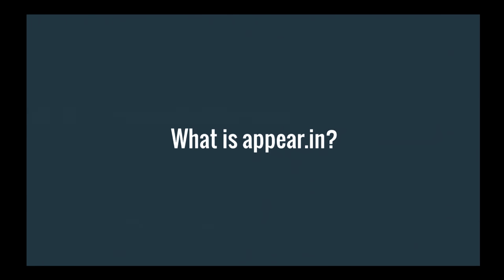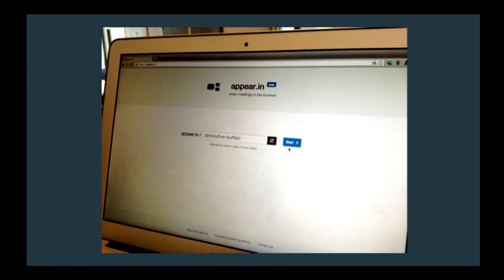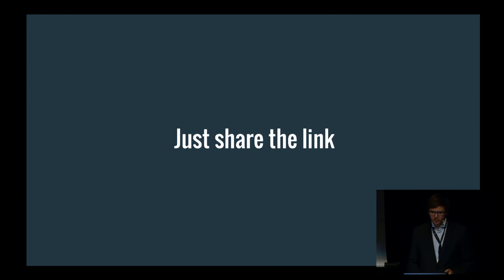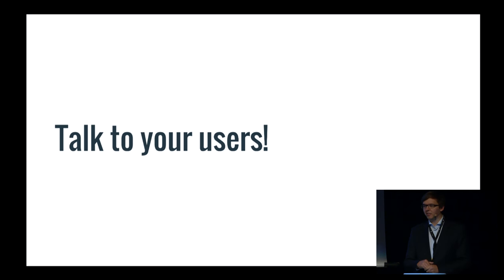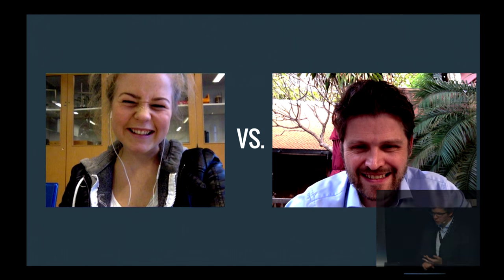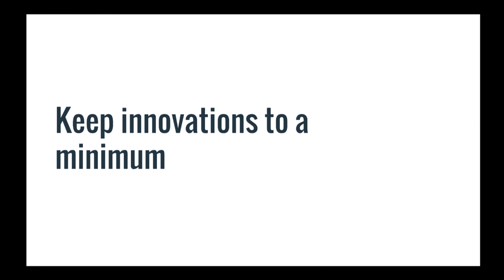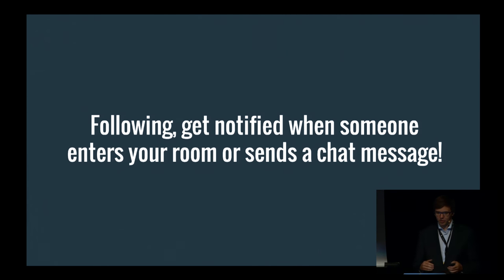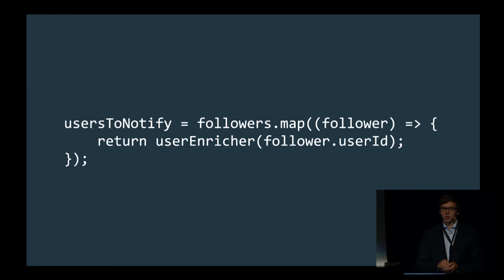Dag-Inge Aas: User experience is everything - JSConf Iceland 2016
This talk will not be about a specific technology or another groundbreaking step forwards for JavaScript. Instead, it will focus on one of the most basic things we, as technologists, so often forget. Because your users, be that developers or the average human being, don't fundamentally care about how things work under the hood. All they care about is that it works, and that's it's easy to use. In this talk I will tell you a story of how I came to realise this, and some of the things I think are important for all of us to keep in mind.